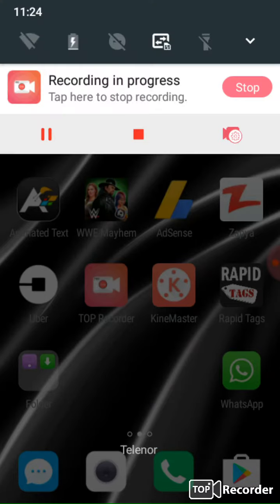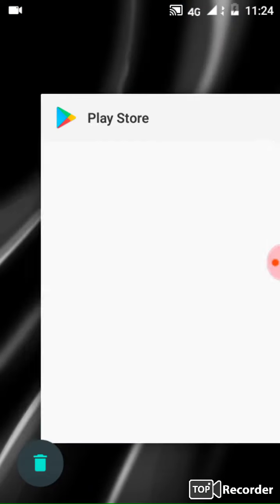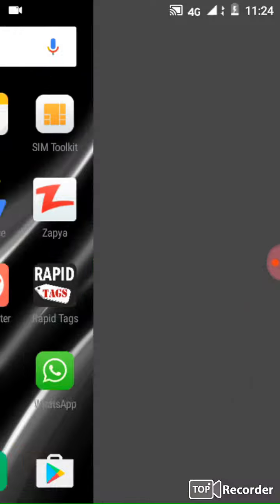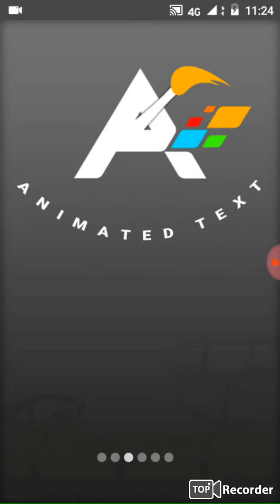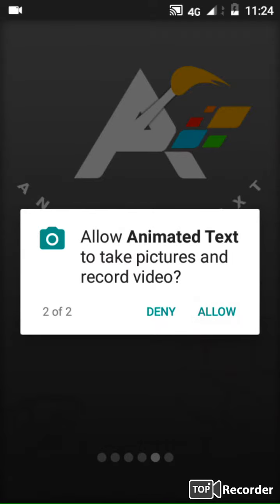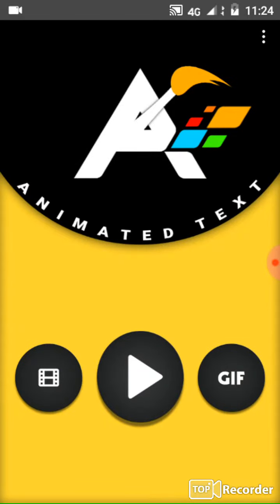how to make animated text